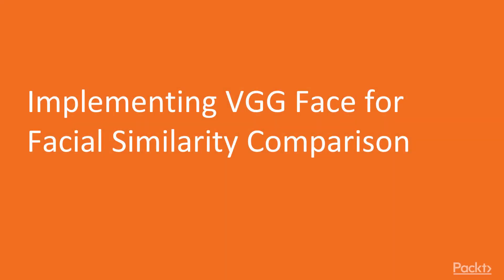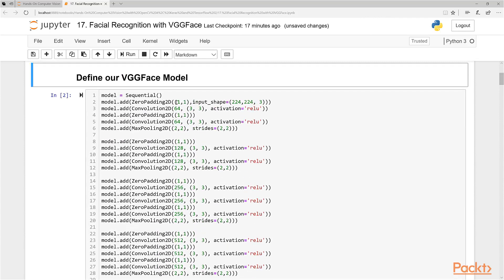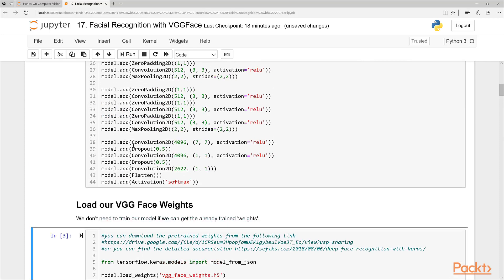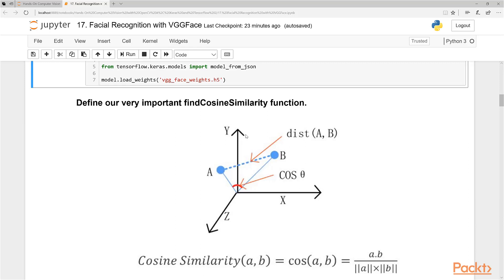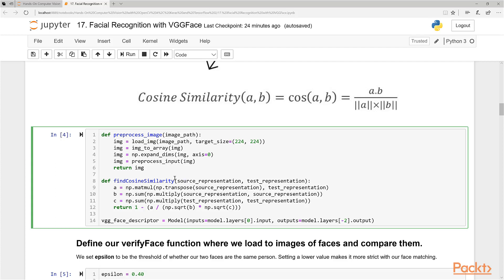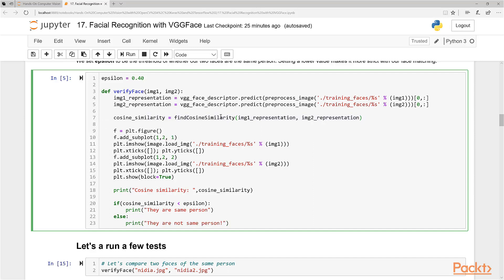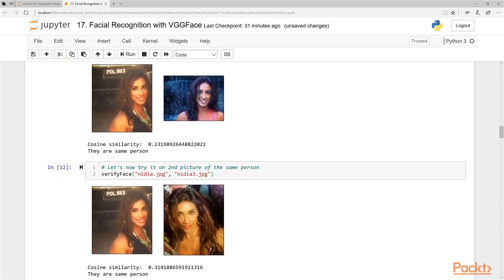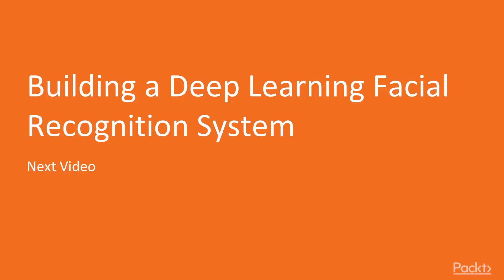38 Implementing VGG Face for Facial Similarity Comparison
38   Implementing VGG Face for Facial Similarity Comparison